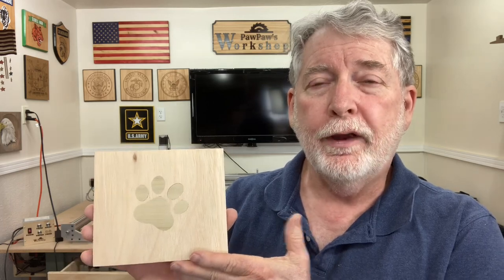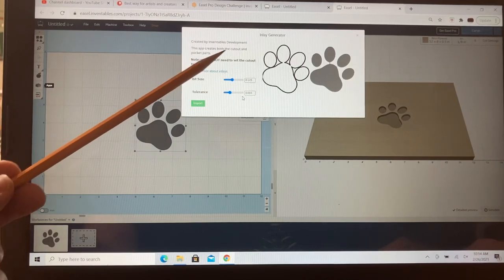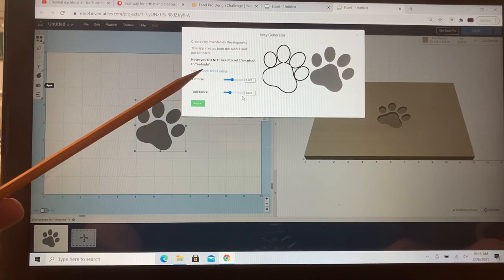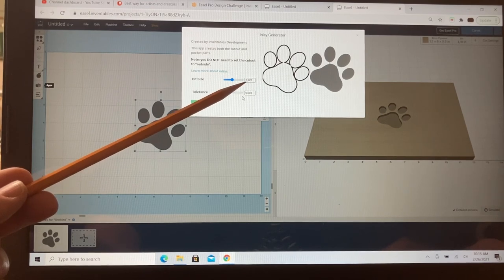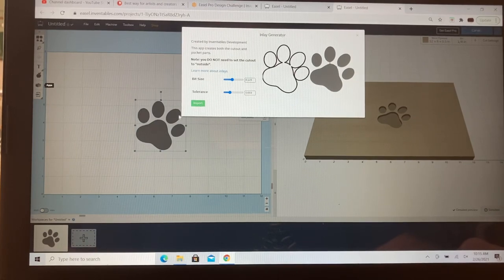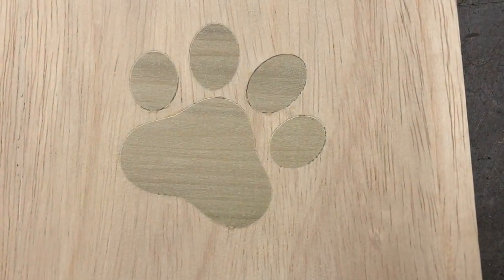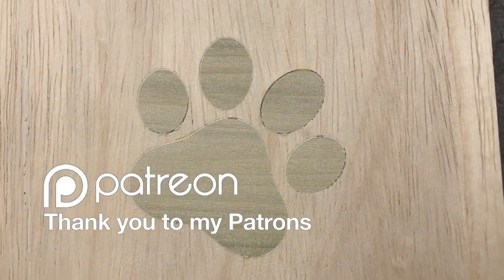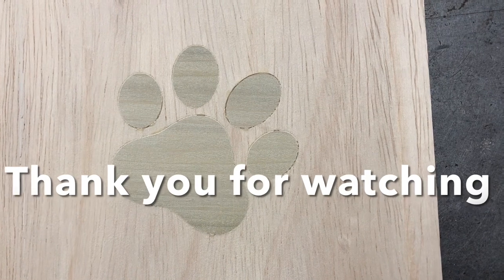Inlay Basics on the CNC using Easel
Using the Easel Inlay Generator App is easy to use.  This first video in this series is look into using the inlay generator in easel. It is very straight forward and works well.

Frequently needed supplies:
90 degree v-bit
60 degree v-bit